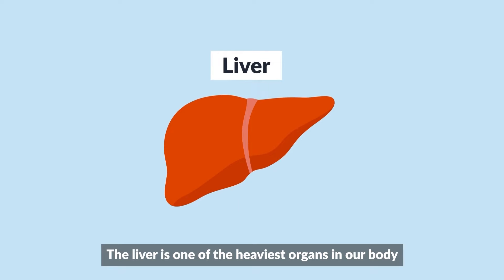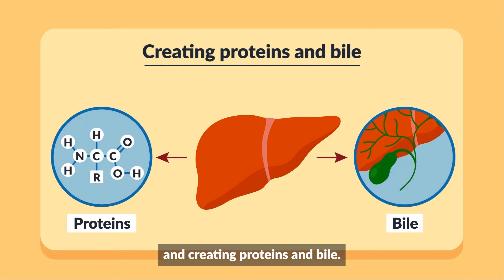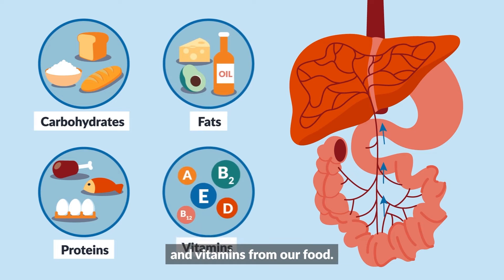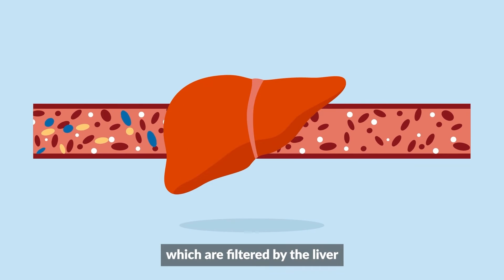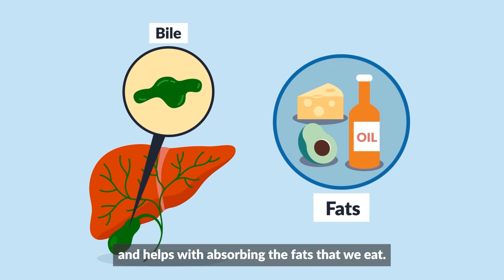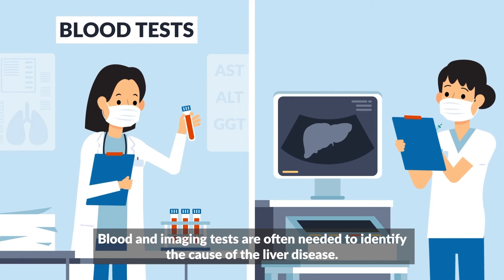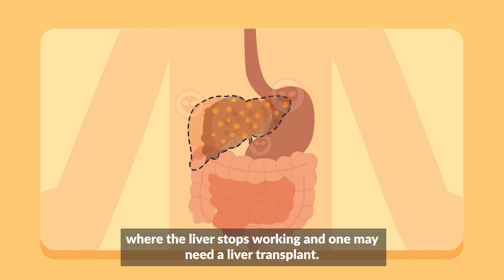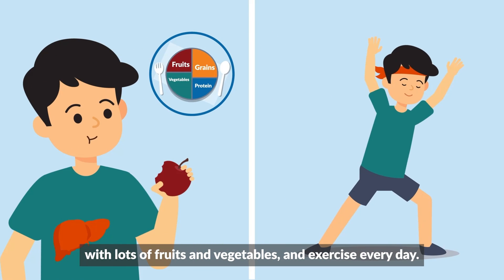Liver Patient Education Videos: Video 2 The Liver English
At Stanford Medicine Children's Health, our team of pediatric liver doctors (hepatologists) are leaders in treating complex pediatric liver disorders. We use innovative state-of-the-art techniques and therapies, along with pioneering research, to treat all stages of liver disease and disease in related organs, including the gallbladder, pancreas, and biliary tree.